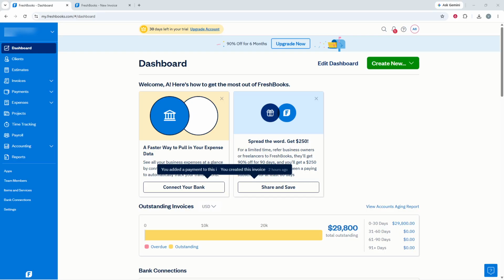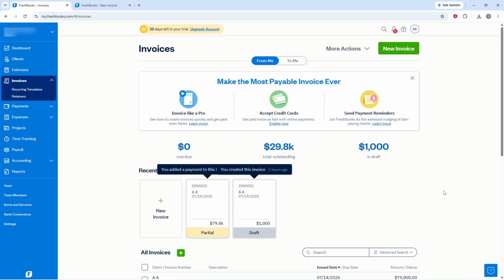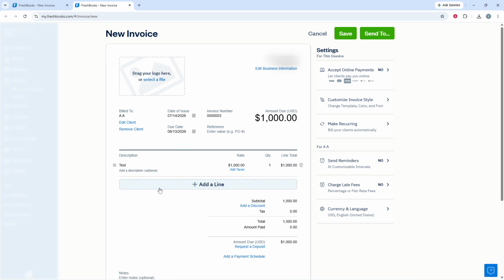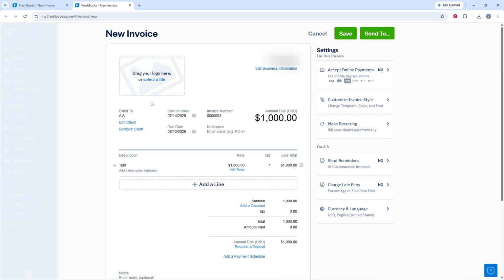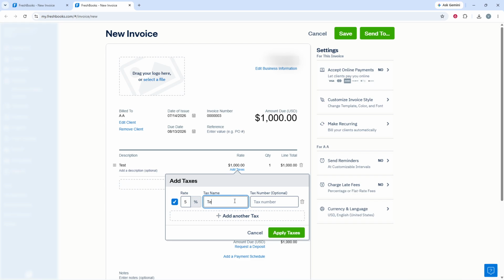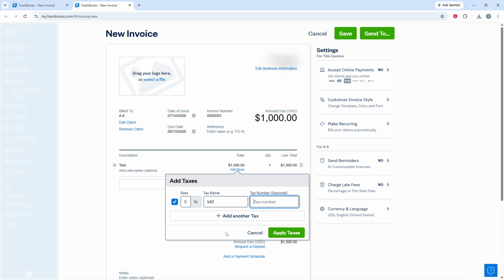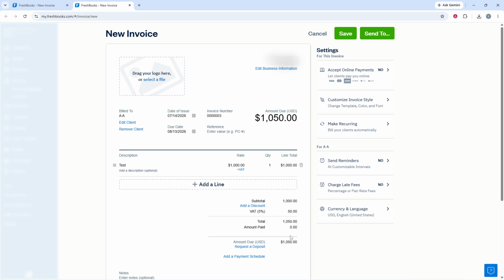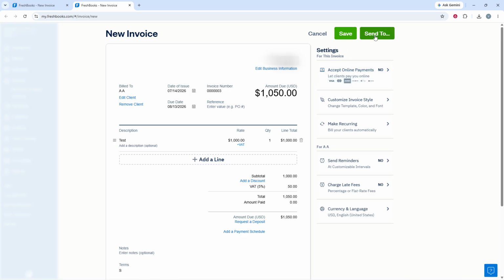How to Set Up Sales Tax in FreshBooks [2026 Full Guide]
In today's video, I'll show you how to set up sales tax in FreshBooks step by step. Whether you need to collect sales tax, VAT, or GST, this guide will help you configure your tax settings correctly.

You'll learn how to create tax rates, assign taxes to invoices and items, apply tax settings to transactions, and manage sales tax in FreshBooks.